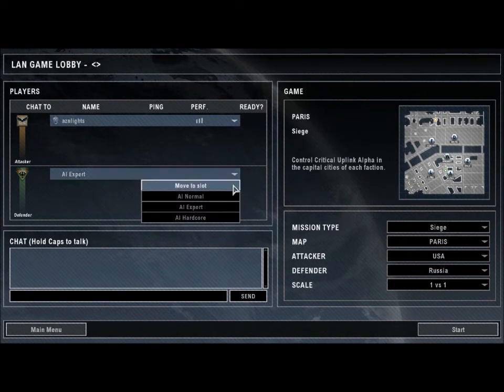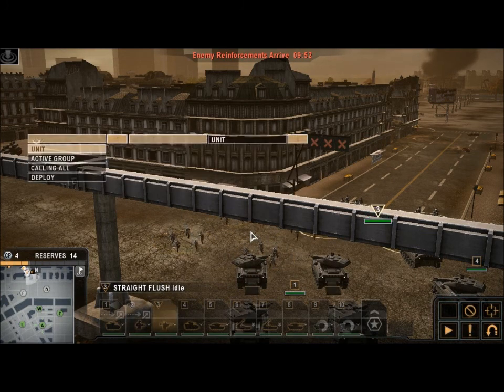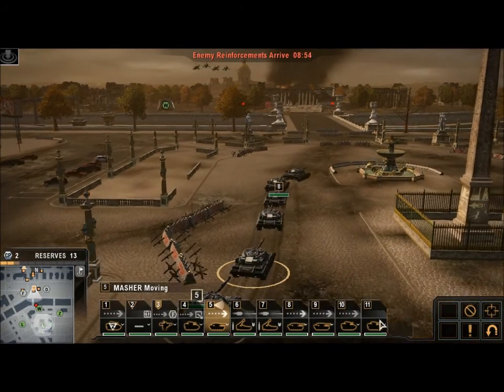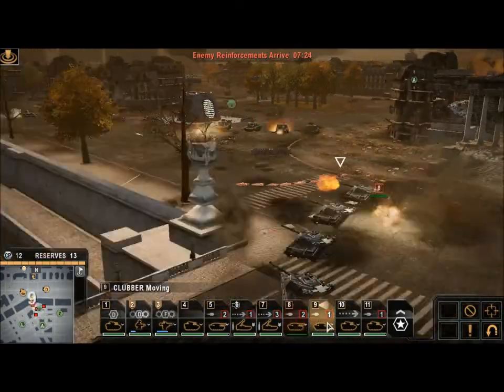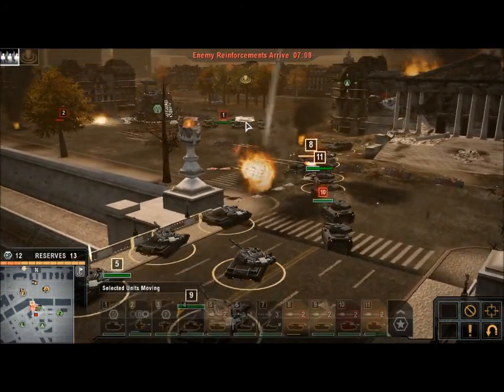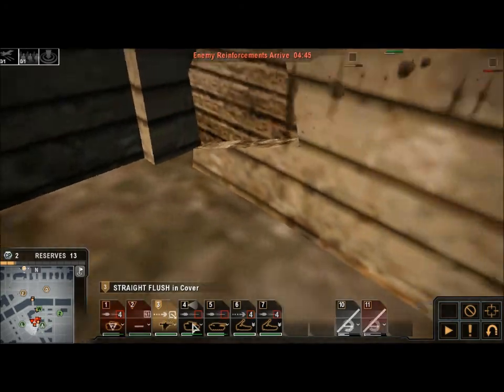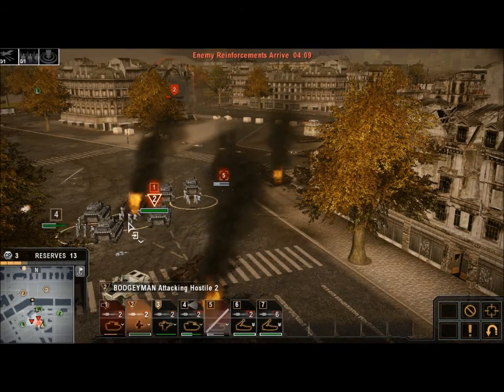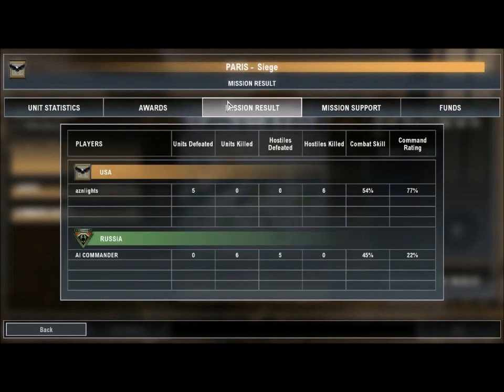Endwar - Siege of Paris Strategy [(Attacker) Commentary]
This was the video I base on; the 1st, only, and the "Original" one about any Siege Strategy on End war before I made my.
"Tom Clancy's Endwar Tips: Paris Siege Attacking Strategy"